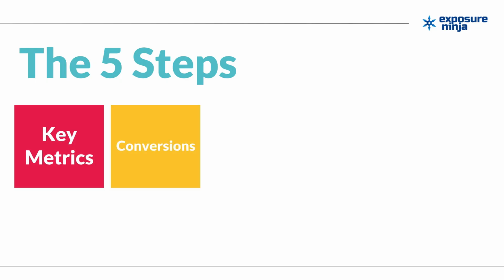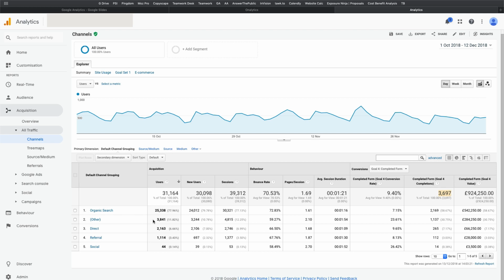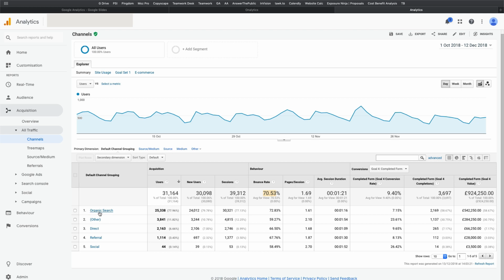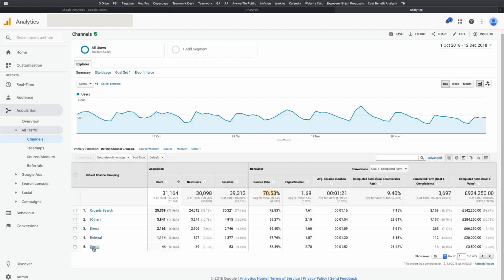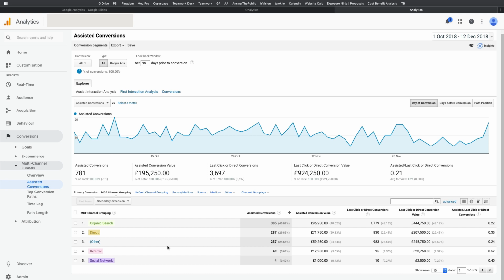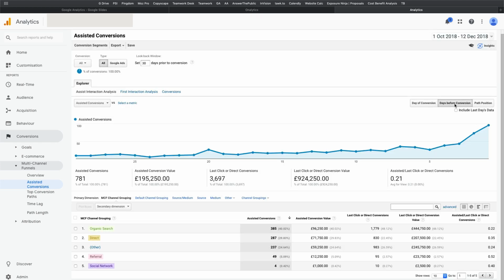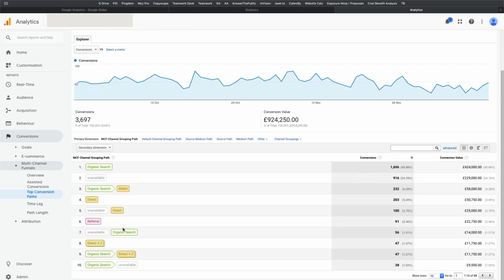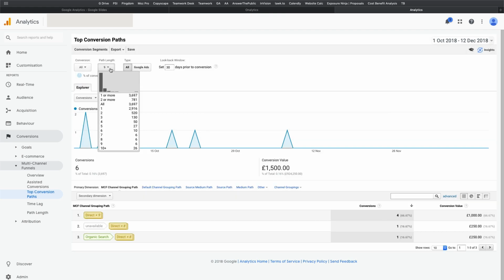How To Use Google Analytics Tutorial - Part 3: Understanding Traffic Data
Learn how to use Google Analytics and how to understand the traffic data from your website's visitors.

This is part 3 of a 5-part series on Google Analytics.

🎥 MORE FROM EXPOSURE NINJA 🎥

📺 INCREASE YOUR TRAFFIC / LEADS / SALES 📺

🔍 FREE WEBSITE REVIEW 🔍

Is your website struggling to rank?
Getting no traffic?
Seeing no sales?

Get a FREE website review from the authors of "How To Get To The Top Of Google"

🆓 TRY SEMRUSH FOR FREE 🆓

👂 NEVER MISS OUR TIPS 👂

👋 ABOUT US 👋

Exposure Ninja is a full-service digital marketing agency offering search engine optimisation (SEO), content marketing, PPC (Google Ads and Facebook Ads), influencer outreach, and website design and development.